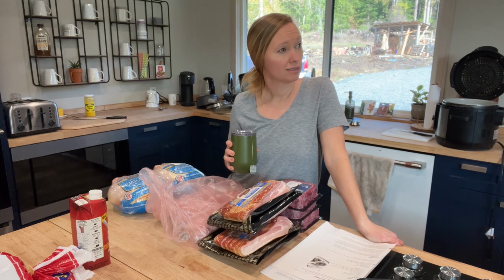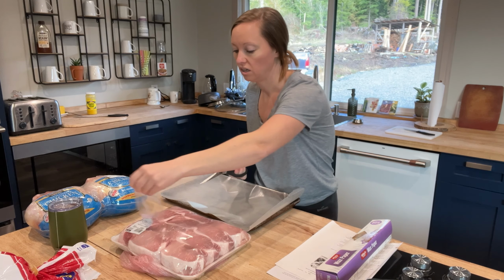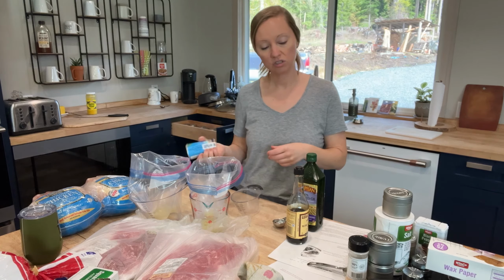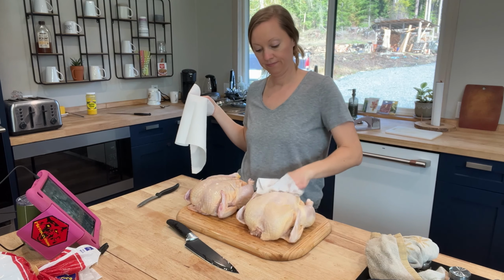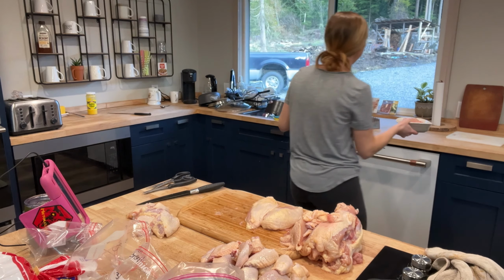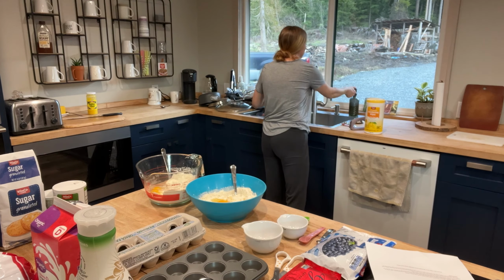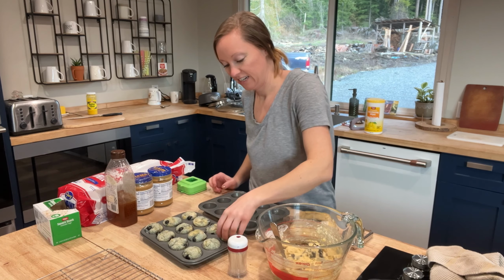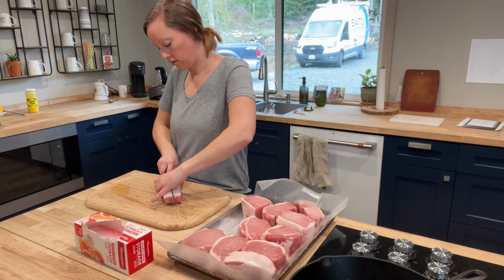Food Prep With Me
Fajita Marinade

DIY Uncrustable
Sandwich Cutter and Sealer -...